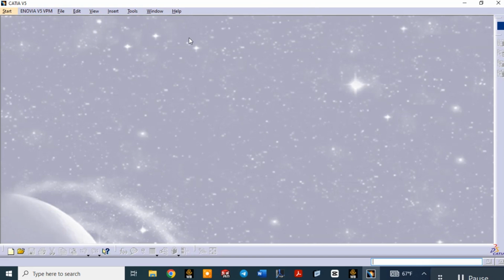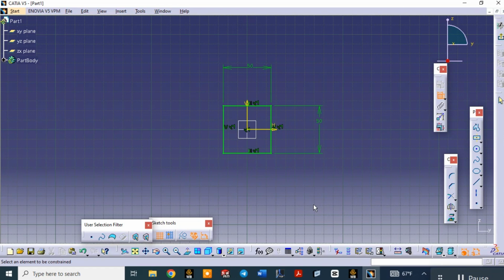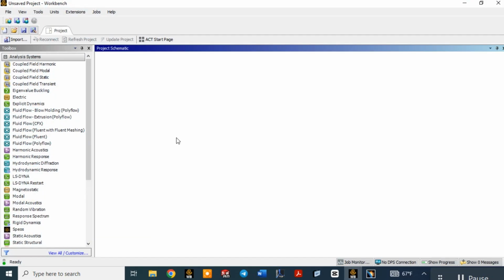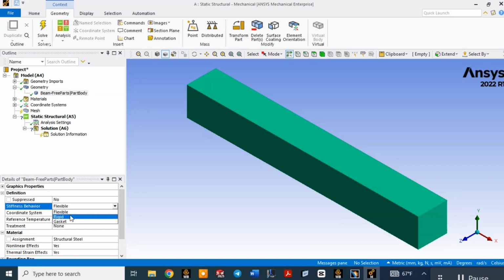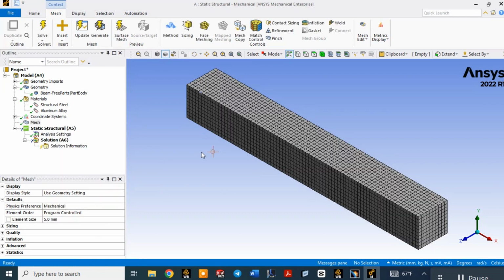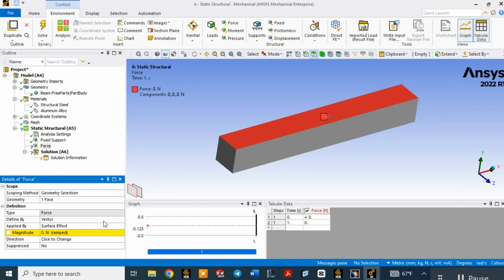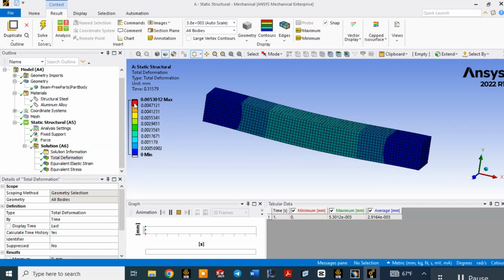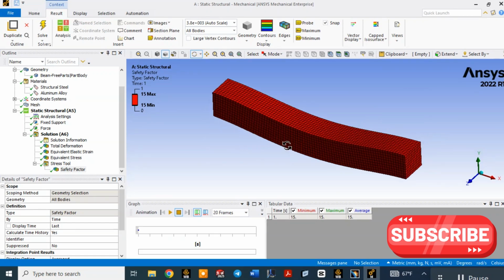Stress analysis of a beam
In this video all the steps needed to do stress analysis on a beam is given.